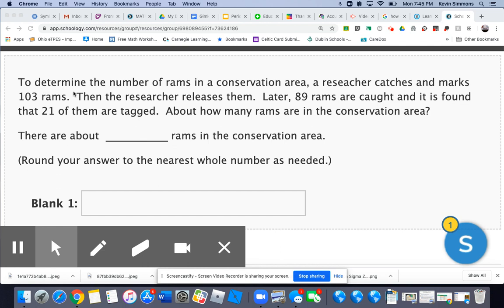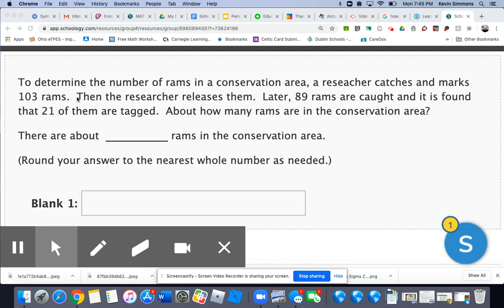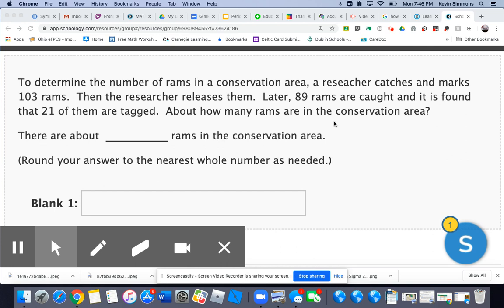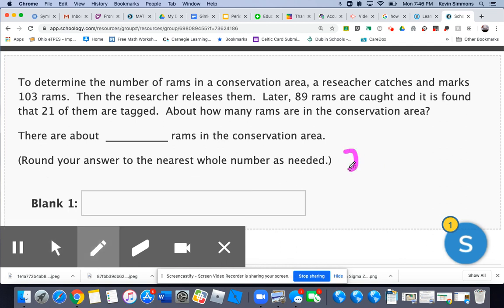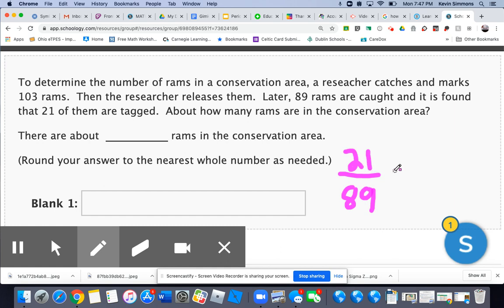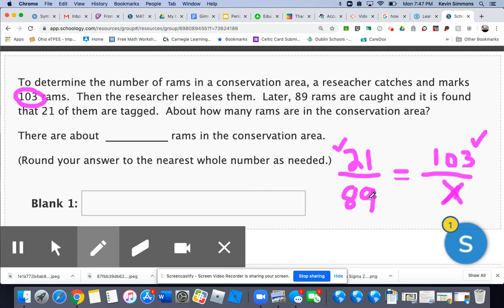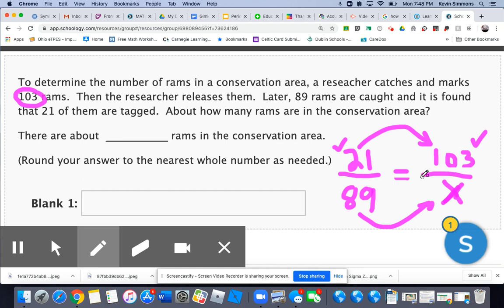Catch and Release